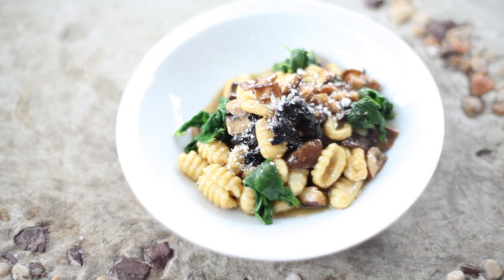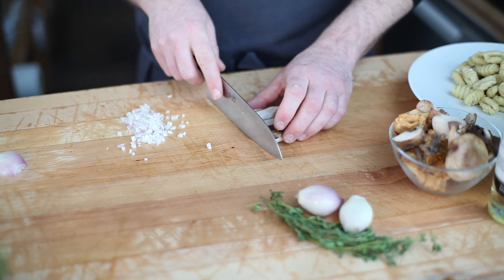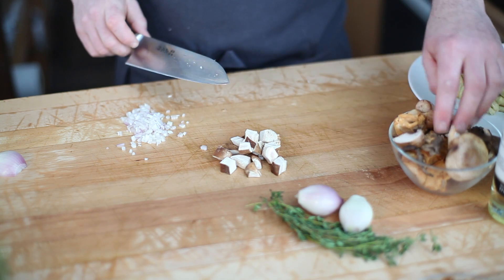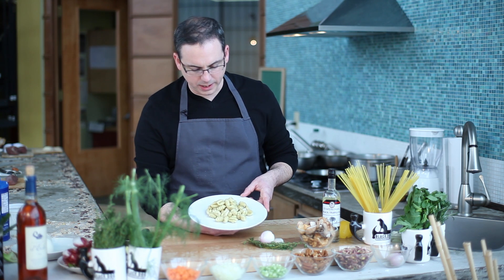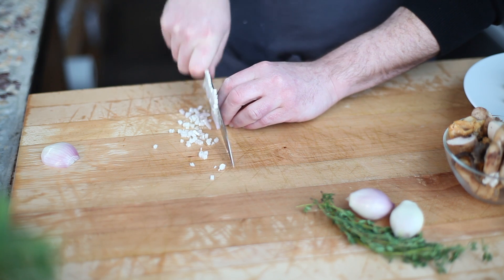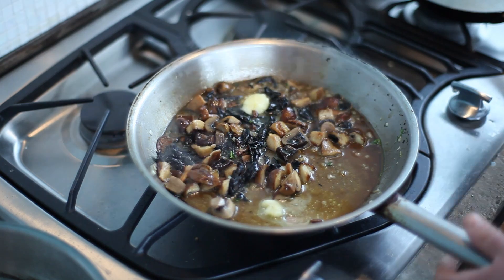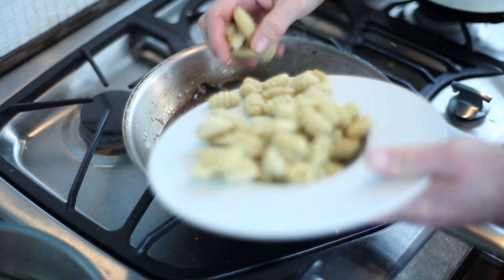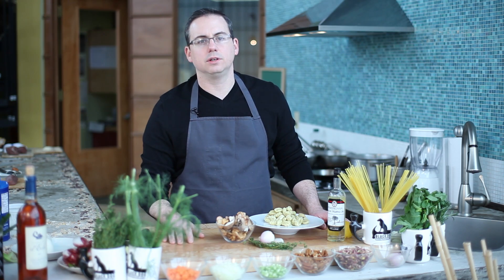Ricotta Gnudi With Wild Mushrooms & Truffle Sauce : Elegant & Tasty Recipes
Ricotta gnudi with wild mushrooms and truffle sauce will require you to work with three varietals of mushrooms. Make ricotta gnudi with wild mushrooms and truffle sauce with help from a chef at The Ryland Inn in this free video clip.

Bio: Anthony Bucco: Chef at The Ryland Inn.

Series Description: You don't actually have to be a professional chef to prepare tasty recipes like one. Make elegant and delicious meals with help from a chef at The Ryland Inn in this free video series.